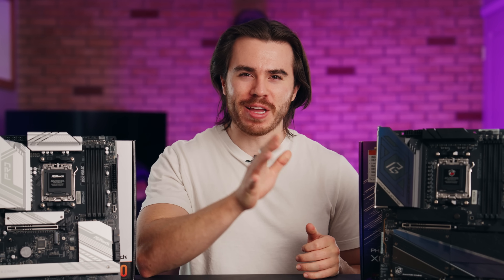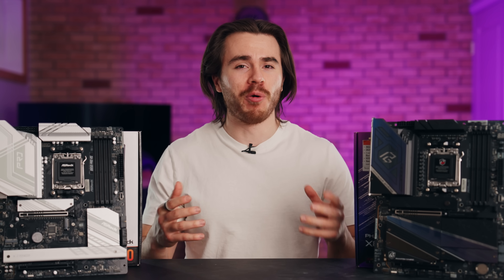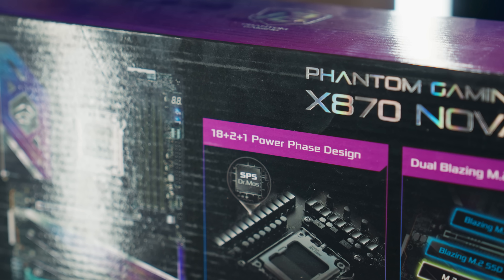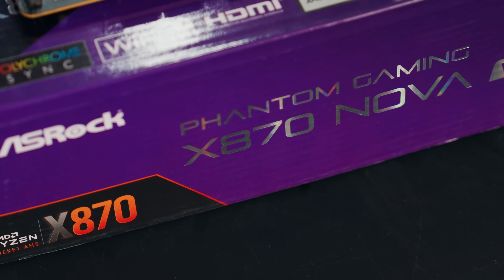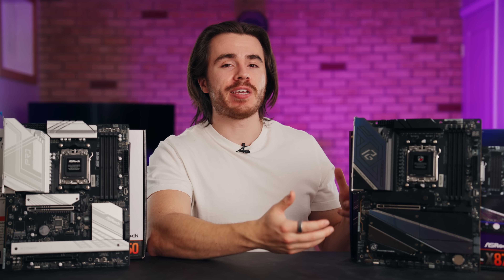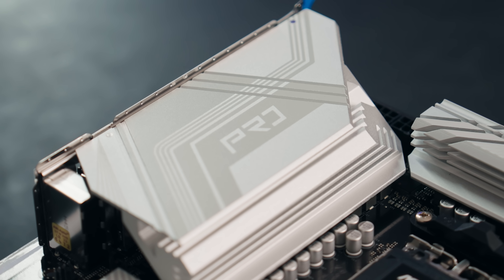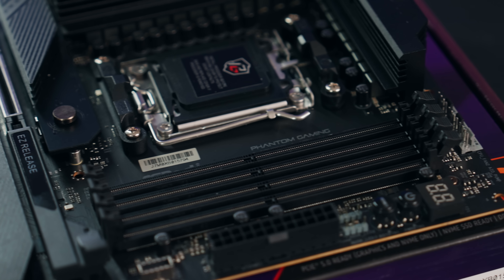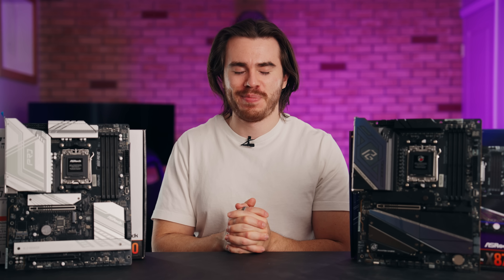X870 vs B850 for AMD Gaming PC Builds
Trying to decide between X870 and B850 for a gaming PC can get confusing. In this video, I go over a simple overview between the two motherboard chipsets, what actually matters for gaming, and which one makes more sense for most builds.

0:00 X870 vs B850 Motherboards 2026
0:57 600 vs 800 Naming differences
2:44 X870 vs B850 main differences
3:59 Who is X870 for?
8:20 Who is B850 for?